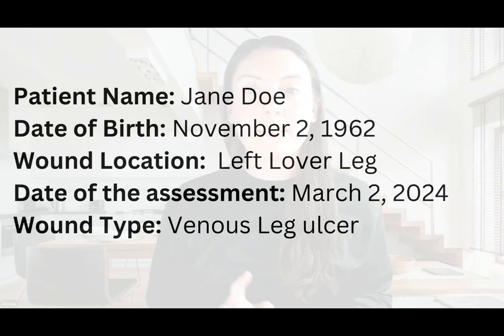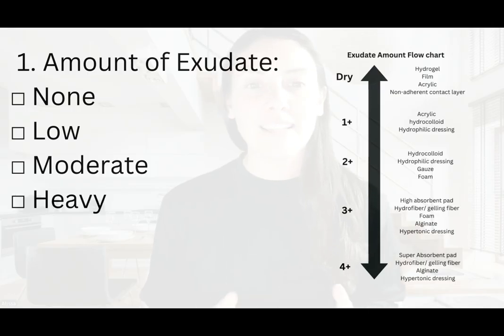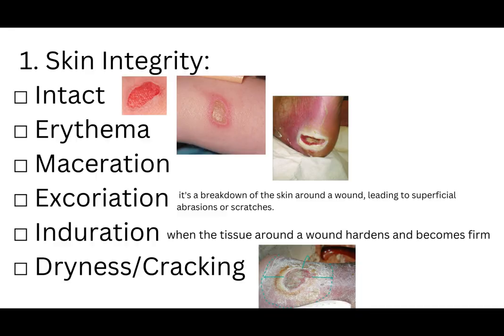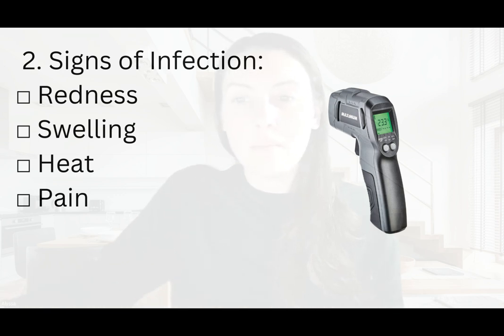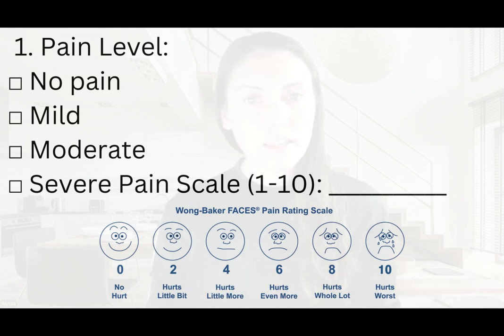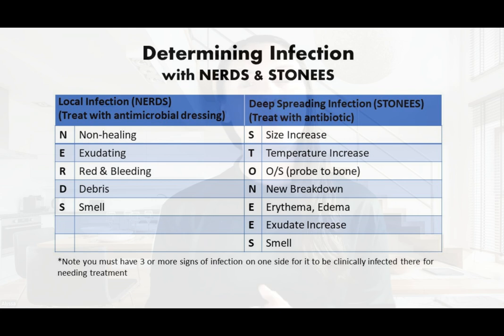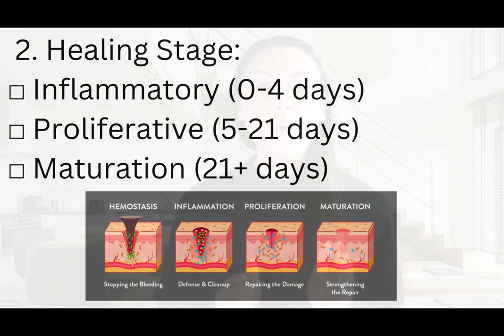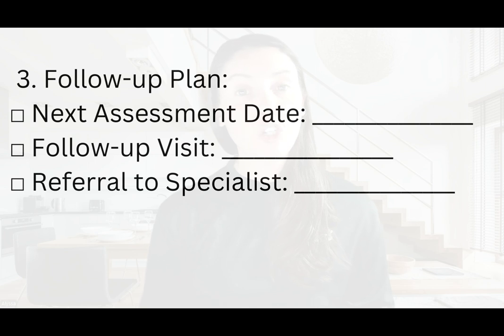Complete Wound Care Assessment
Welcome to this comprehensive guide on Complete Wound Care Assessment. In today’s video, Nurse Alyssa, takes you through the essential steps of assessing and documenting a wound for effective treatment. Whether you’re a healthcare professional or caring for a loved one, this assessment tool is invaluable for tracking wound healing and ensuring the best care possible.